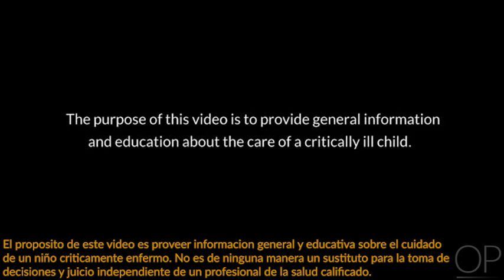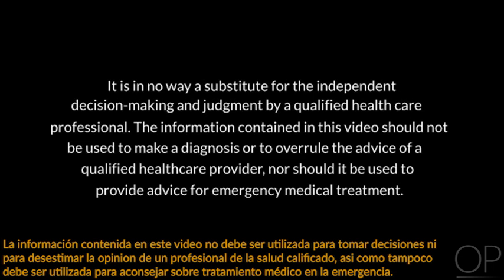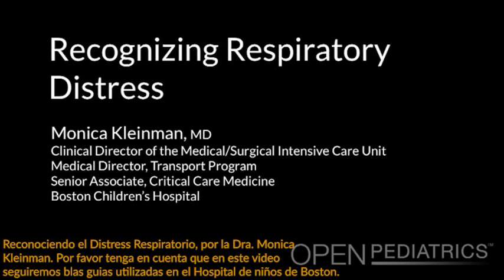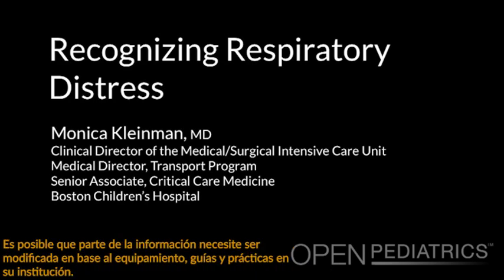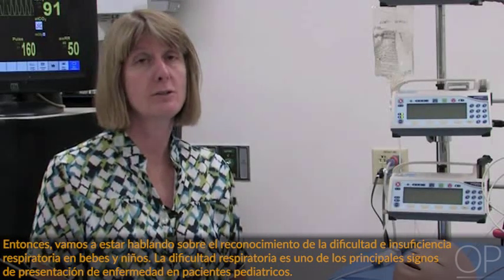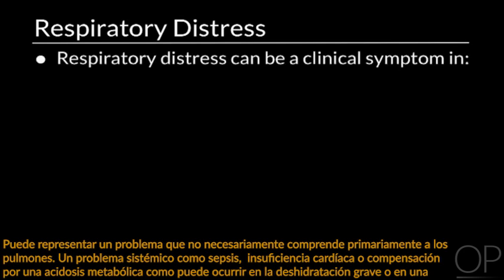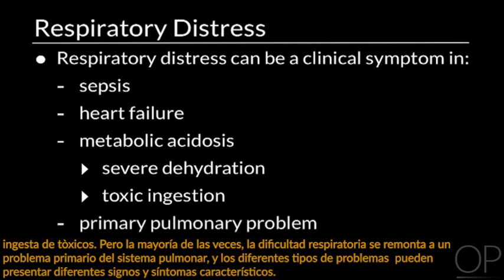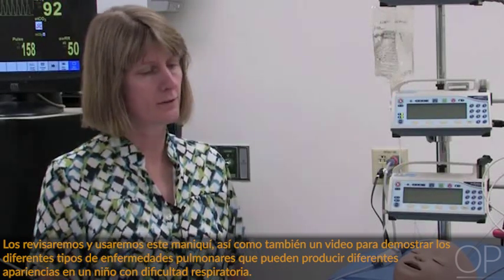"Reconocimiento de la Dificultad e Insuficiencia Respiratoria"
Aprenda a identificar señales clínicas y síntomas de dificultad respiratoria en el paciente pediátrico.
1:25 Capítulo 1: Introducción
2:33 Capítulo 2: Taquipnea
4:43 Capítulo 3: Aleteo Nasal
5:12 Capítulo 4: Retracciones
6:40 Capítulo 5: Quejido
7:44 Capítulo 6: Respiracion en balancín
9:11 Capítulo 7: Cabeceo
10:57 Capítulo 8: Respuesta al estrés
12:05 Capítulo 9: Insuficiencia Respiratoria

Publicación inicial: 12 de septiembre de 2013.